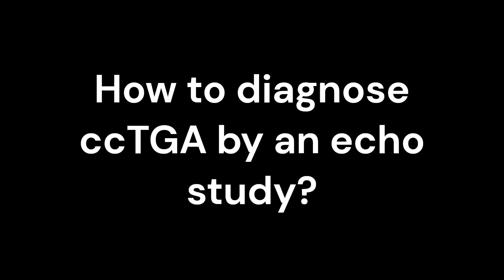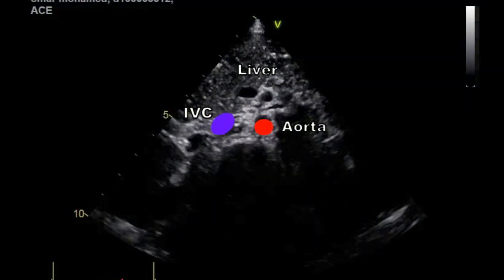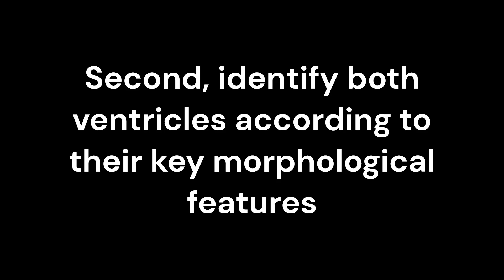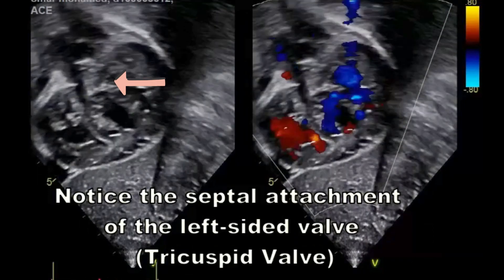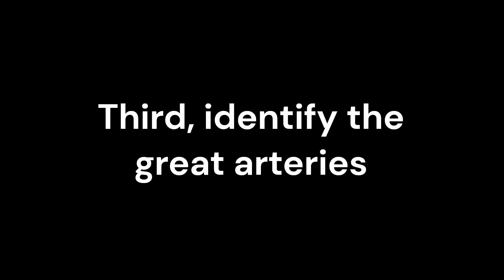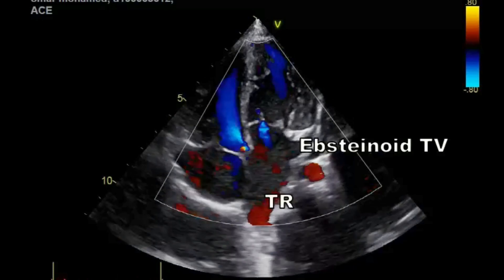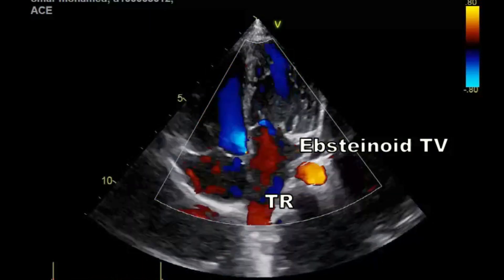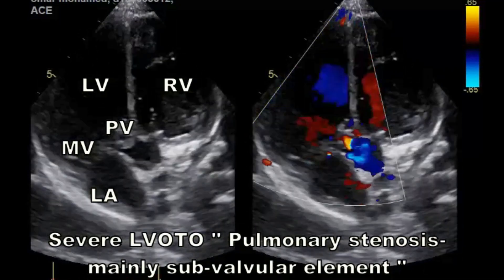cc TGA, how to diagnose by echocardiography?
Corrected transposition of the great arteries (ccTGA) is characterized by abnormal connections between the atrium, ventricles, and great arteries (atrioventricular and ventriculoarterial discordance).
Utilizing the segmental approach is essential for determining the atrial situs, ventricular situs, and great artery arrangement to diagnose ccTGA.

Also, search for the associated defects:

Ebstein’s anomaly

Ventricular septal defect (VSD)

Left ventricular outflow tract obstruction (sub-pulmonic and/or pulmonary stenosis)